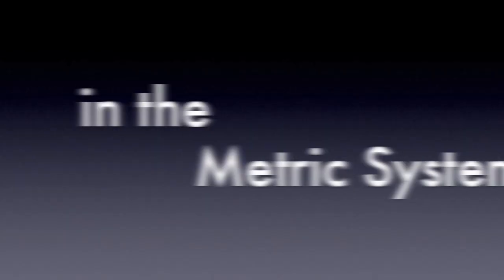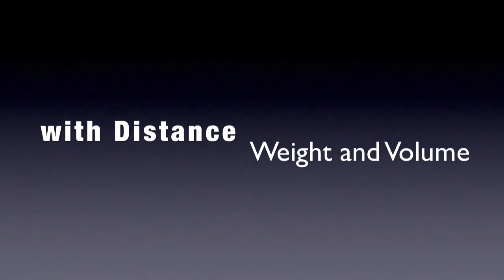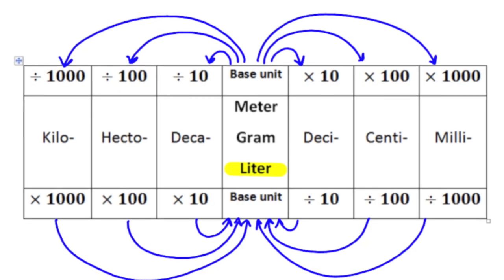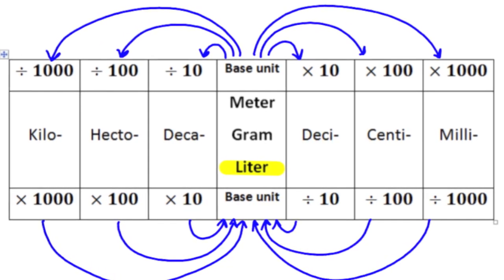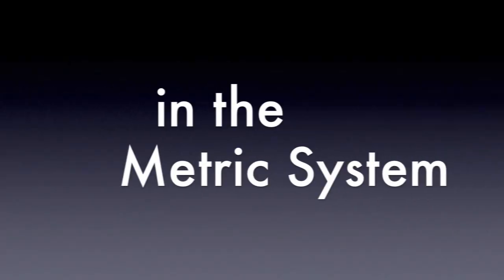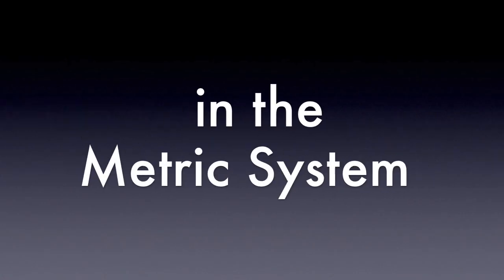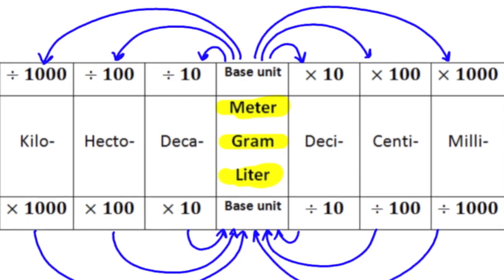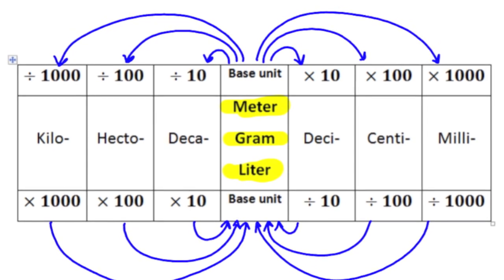Metric System Song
Here’s a song to help you learn metric system conversions